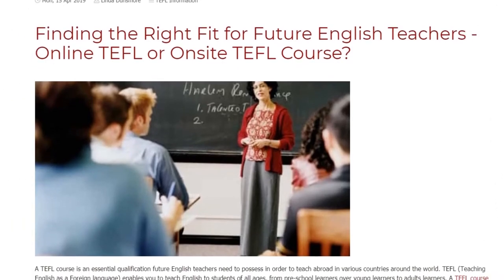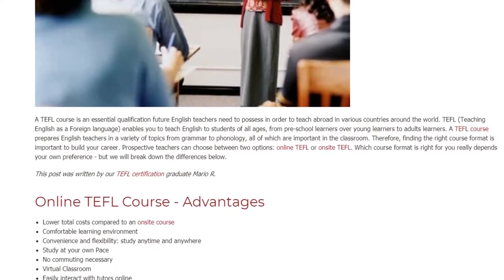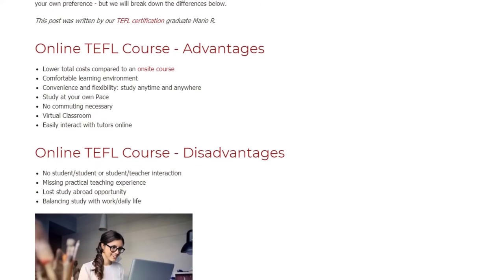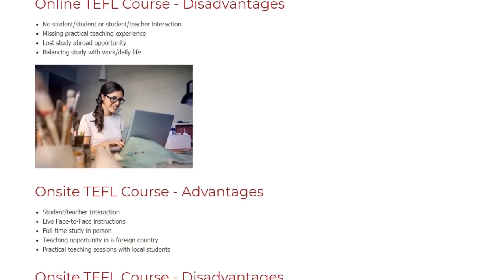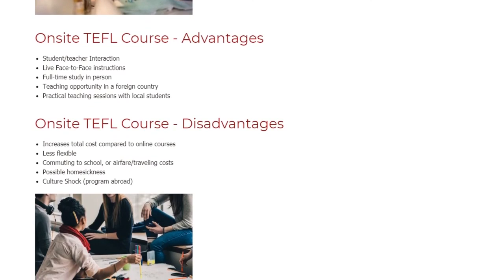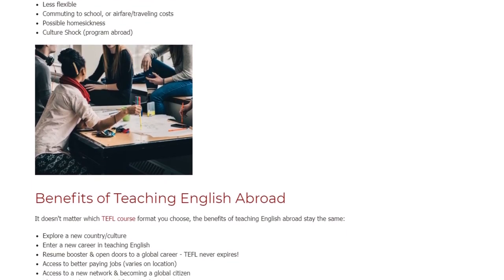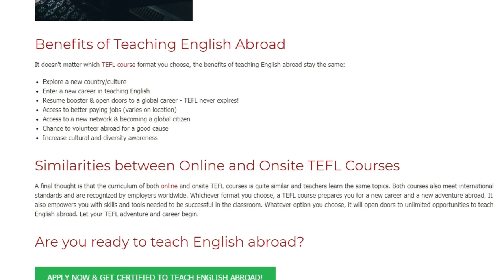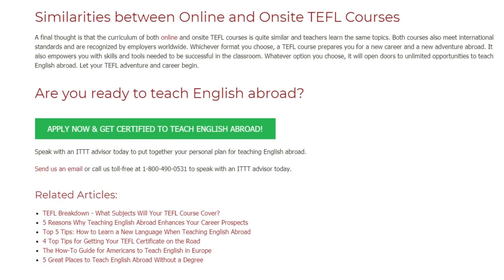Finding the Right Fit for English Teachers - Online TEFL or Onsite TEFL Course | ITTT TEFL BLOG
A TEFL course is an essential qualification future English teachers need to possess in order to teach abroad in various countries around the world. TEFL (Teaching English as a Foreign language) enables you to teach English to students of all ages, from pre-school learners over young learners to adults learners. A TEFL course prepares English teachers in a variety of topics from grammar to phonology, all of which are important in the classroom. Therefore, finding the right course format is important to build your career. Prospective teachers can choose between two options: online TEFL or onsite TEFL. Which course format is right for you really depends your own preference - but we will break down the differences below.